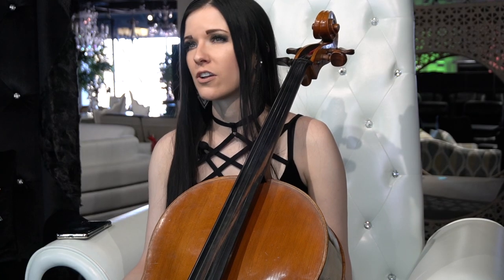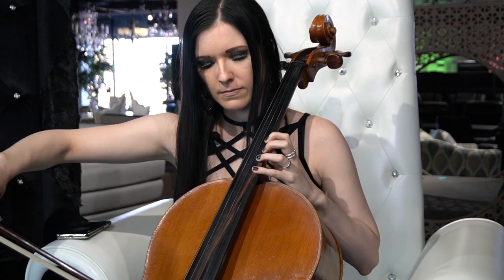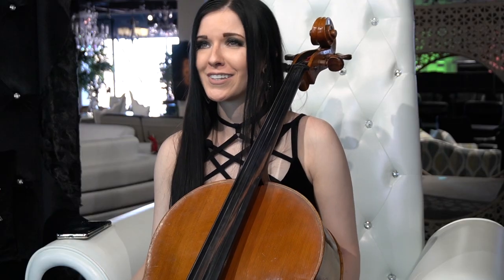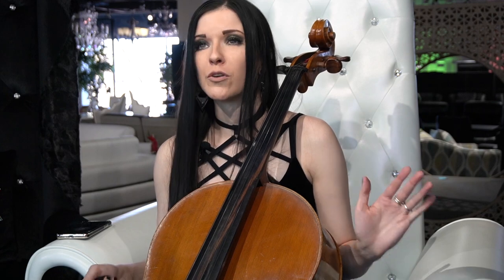Cellist - Cello Warm Up Tutorial & Finger Exercises on LVSO Live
The Las Vegas Symphony Orchestra delivers a modern spin on a classic genre of music, all inspired by the people and culture of the glamour and mystique of Las Vegas. LVSO is more than just a pops symphony. We take you behind the scenes of live concerts and special events from around the world. We give you a front row seat to the top performers, musicians, and music producers that makes Las Vegas the Entertainment Capital of the World